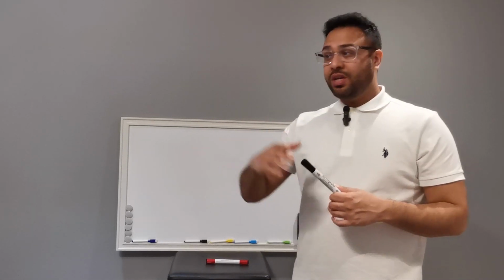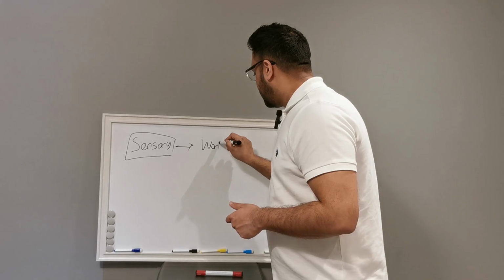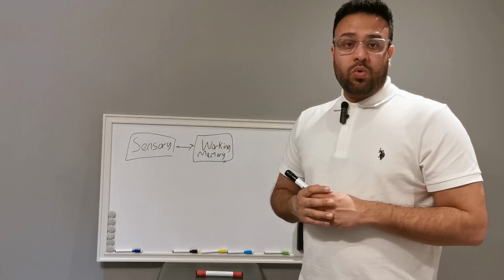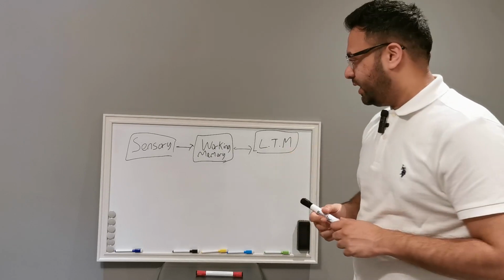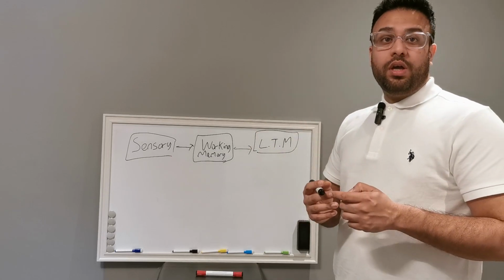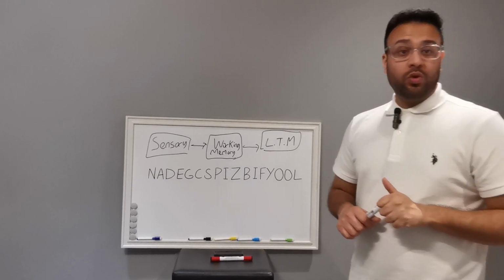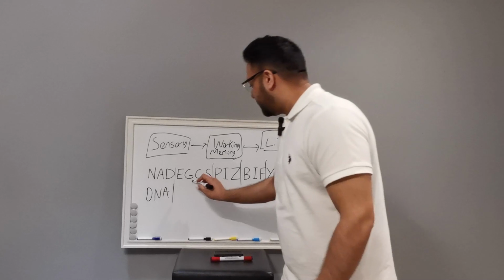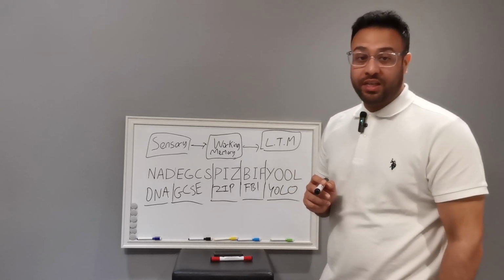Dealing with the cognitive load problem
I will be looking at a real problem in education, the overwhelming feeling of too much information. I want students to recognise that when we can make meaning from information we can learn better. We do not need to think of information as disconnected facts but associations and connections with what we already know.